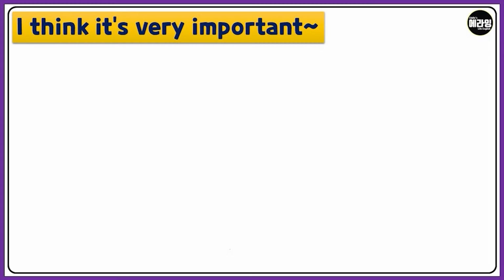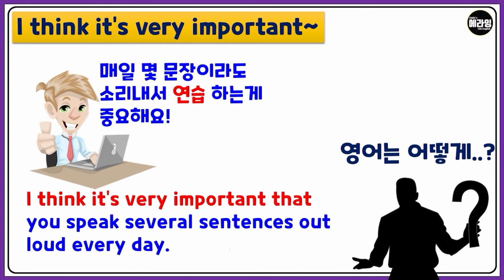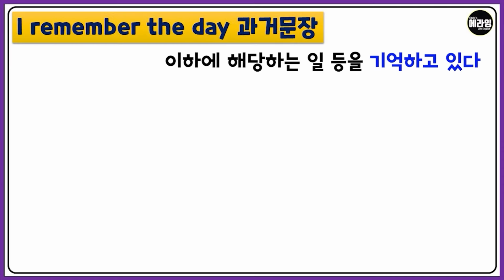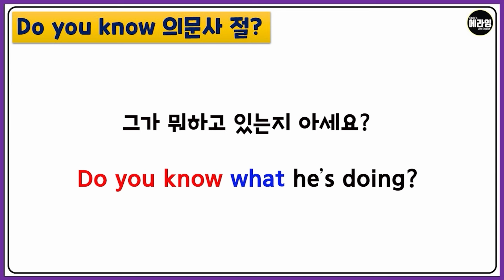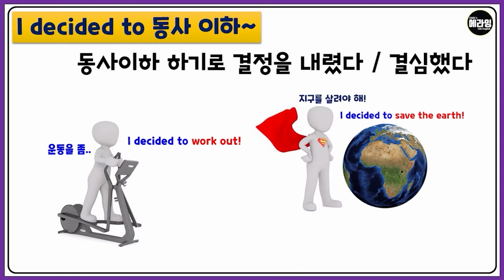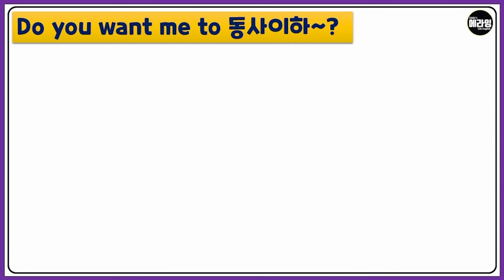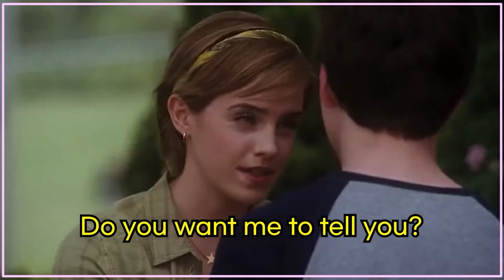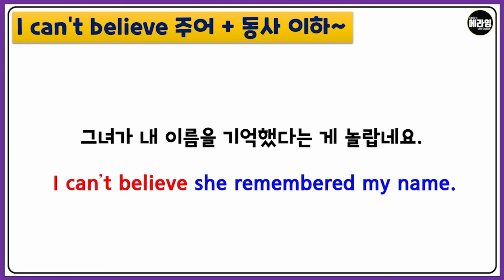영어패턴 20개 원어민 영상 총정리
이번 영상에서는 원어민들이 매일 쓰는 영어회화 패턴 20개의
의미를 알아보고 다양한 원어민 영상으로 리스닝 해보고
더 다양한 예문들 직접 영작해서 영어로 말해보는 영상입니다.

한 번에 학습이 어렵다면 2패턴씩 10번, 4패턴씩 5번에
나누어 보는 방식도 좋겠습니다~

감사합니다!

채널 멤버십을 가입하여 혜택을 누려보세요.